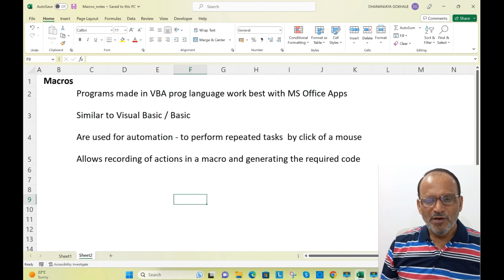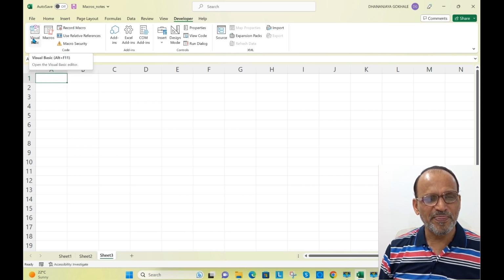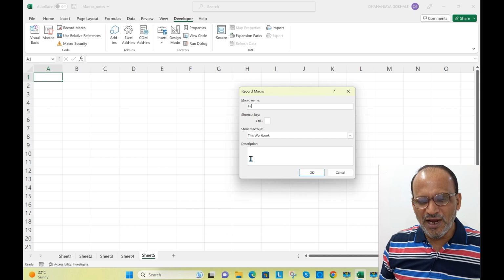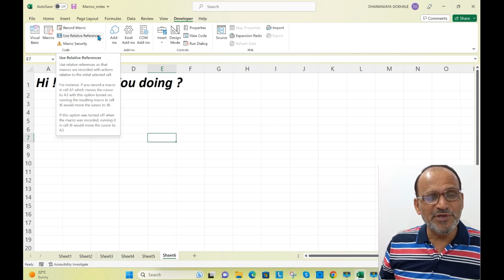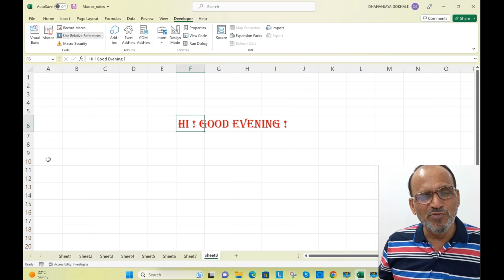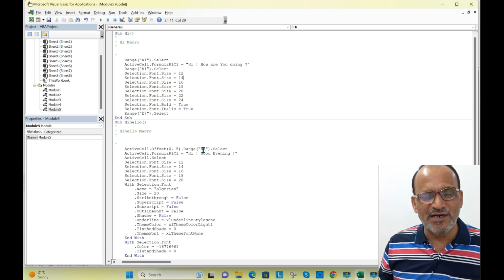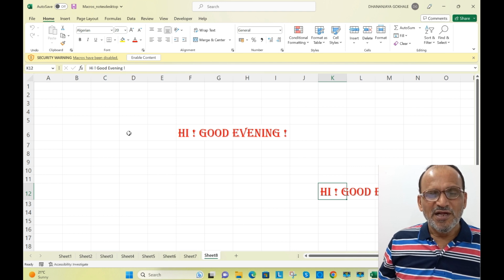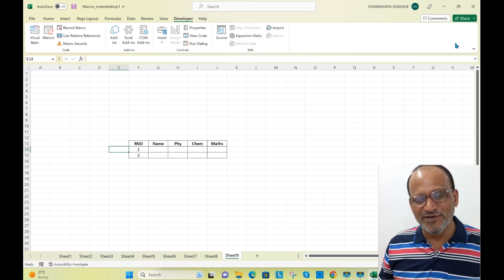Macros in Excel || Automate your work in Excel using Macros || Speed up repetitive tasks in Excel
Macros are really a wonderful feature that allows user to create programs in Excel using VBA without knowing anything about programming. It helps in a big way to perform your repetitive tasks with a single click of a mouse.